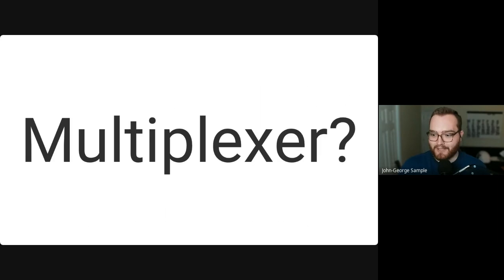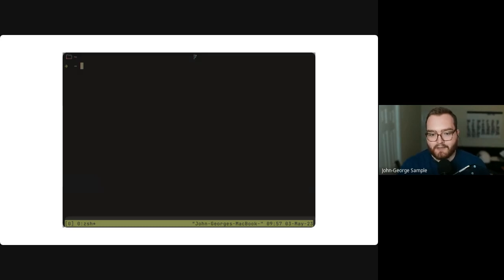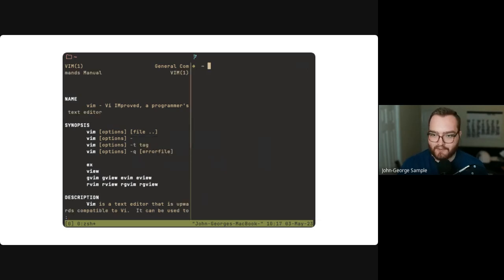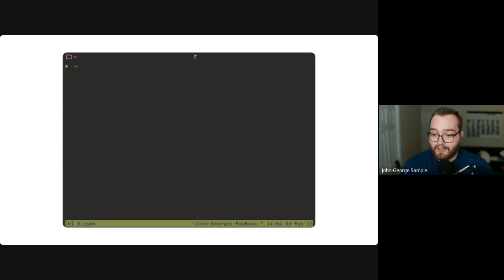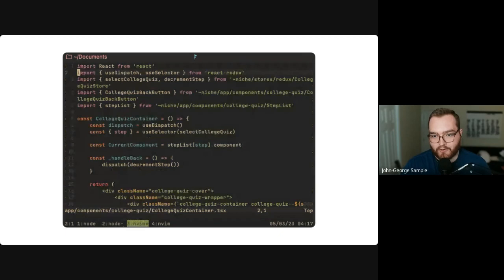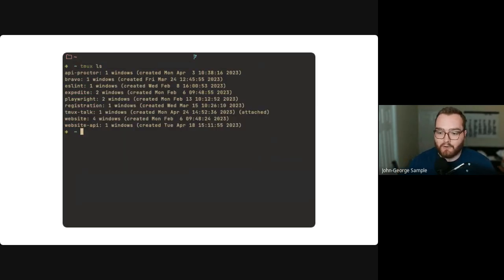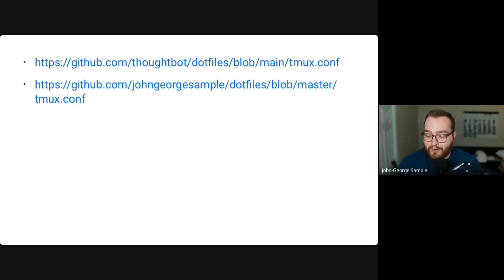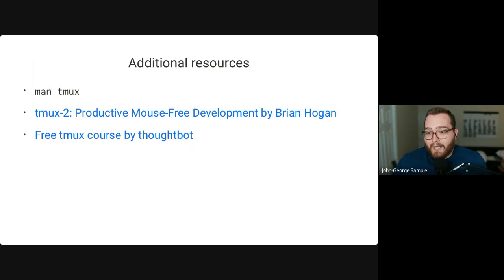tmux: why you need a terminal multiplexer by John-George Sample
Presented at Niche Learn Over Lunch, a weekly meeting for in-house tech talks, lessons, and demos.